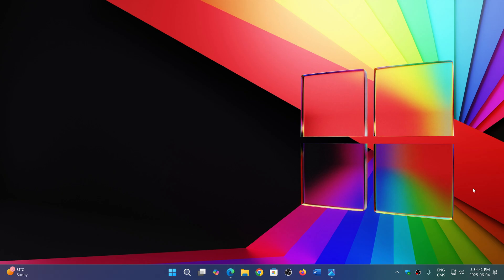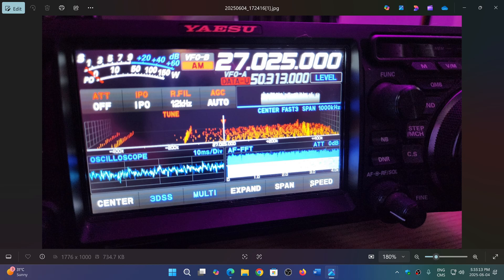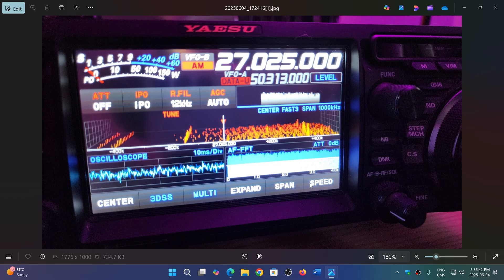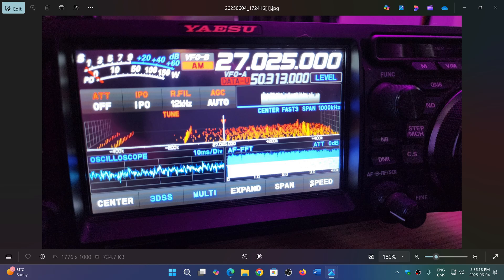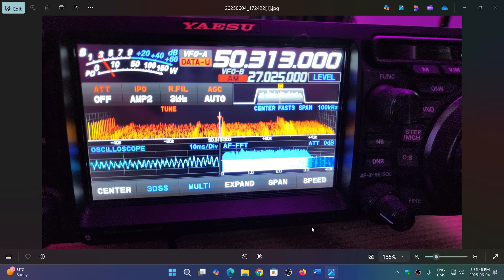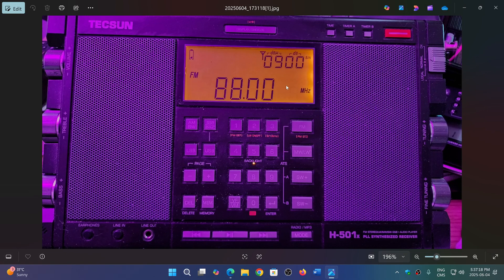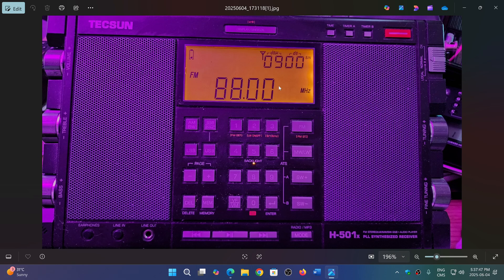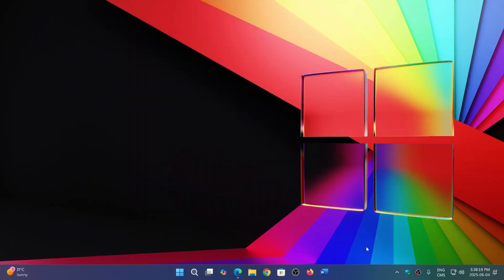How to detect Sporadic E Skip openings with your own radios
Start listening on 27025 - CB Channel 6
Check 50.313 FT8
If both are strong = FM band DXing possibility